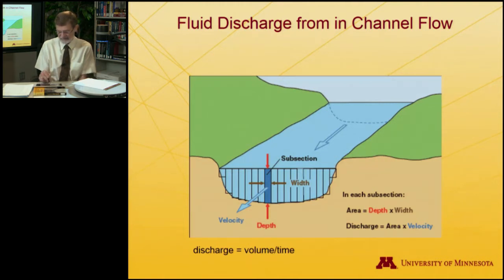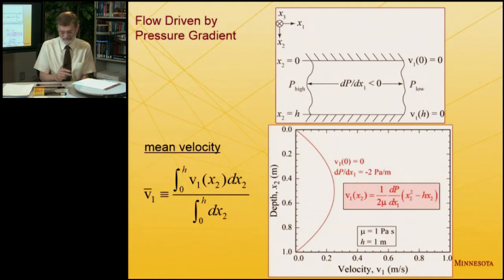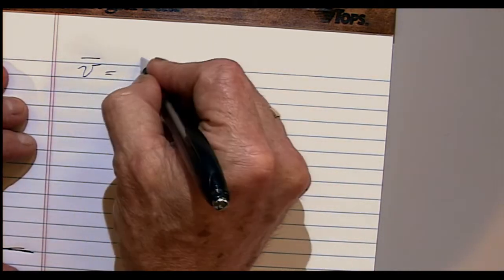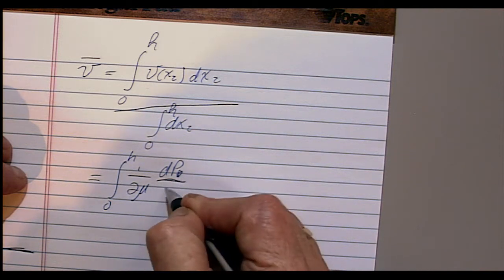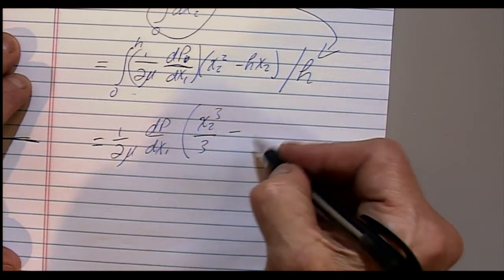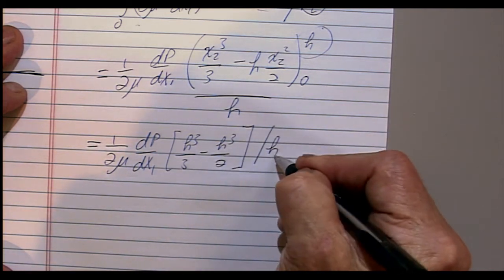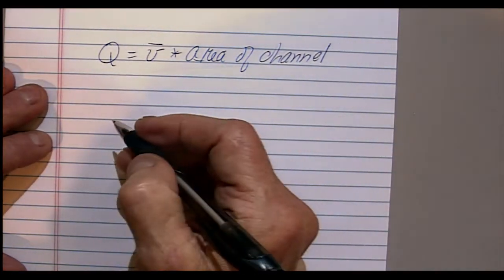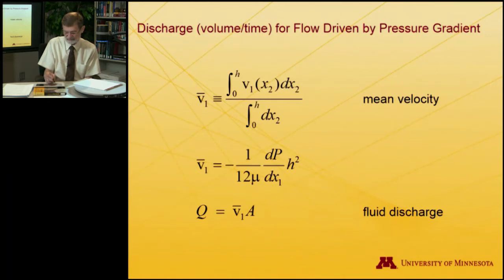Channel Flow Part 3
Channel Flow - Part 3: Analysis of General and Special Cases